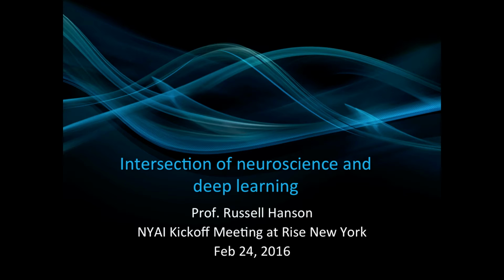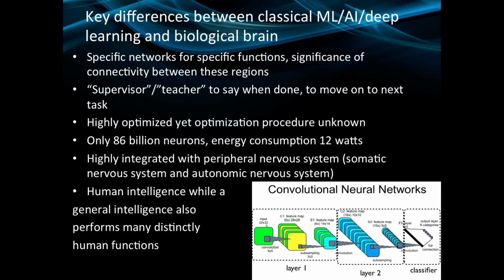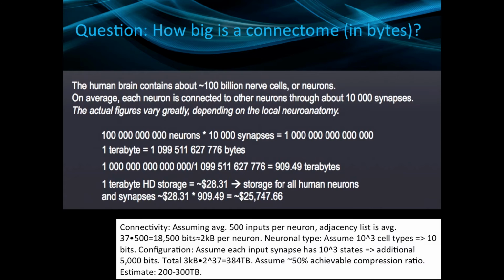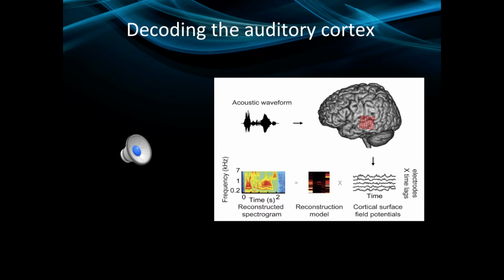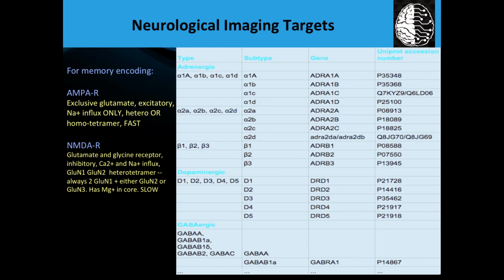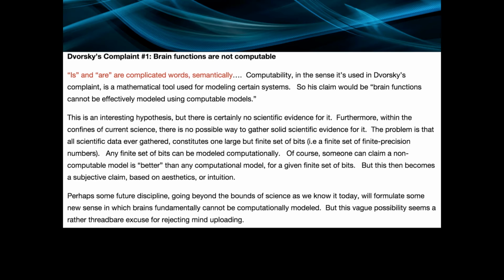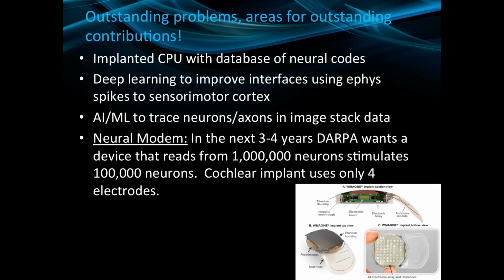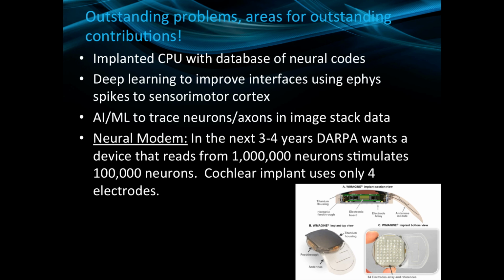NYAI Kickoff Meetup with Russell Hanson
February 24, 2016 · 7:00 PM
Rise New York

Intersection of neuroscience and deep learning - (Russell Hanson)

In the lab he and his colleagues work on encodings of memory and learning in biological neural networks.  These encodings can be spike-dependent meaning that constant firing rate models for computer science/artificial intelligence lose some important behaviors in the twenty billion cortical neurons that make up the biological substrate of human cognition.

Bio: Hanson is a professor of genetics at Mount Sinai Medical School in the Department of Genetics and Multiscale Biology.  He endeavors with a multi-disciplinary team to develop the necessary technologies to enable what we call a "Brain Backup" or non-destructive non-invasive connectome using tools from synthetic biology and imaging physics.